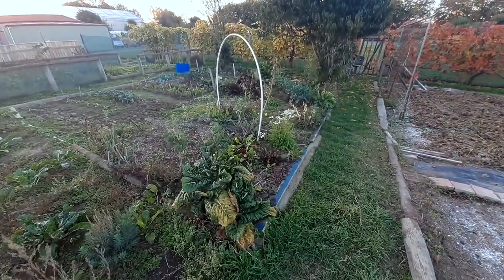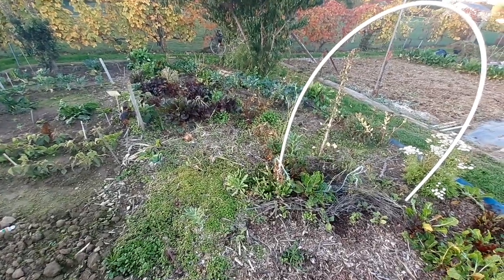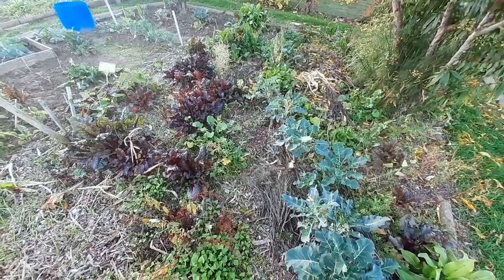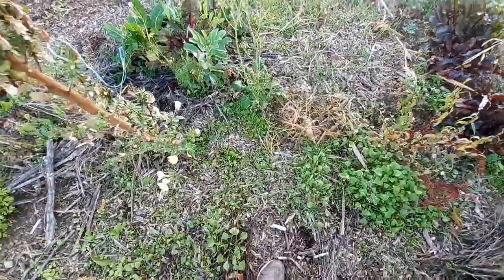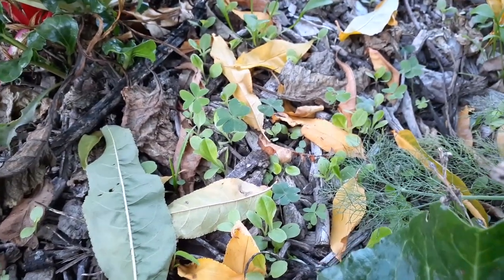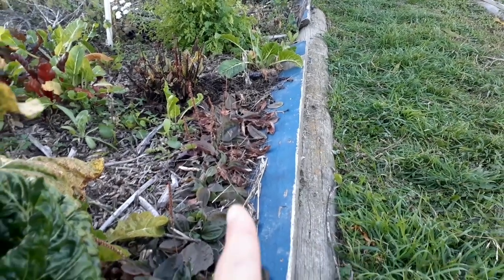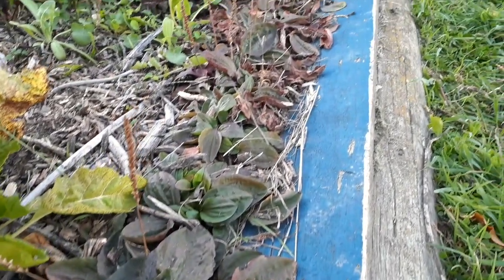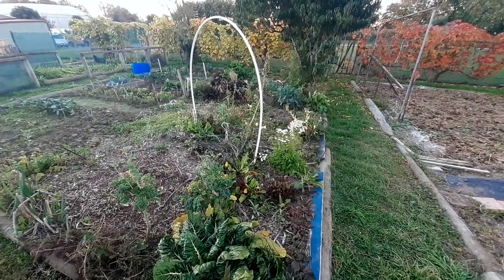My tiny Vegetable Garden in Aotearoa New Zealand: 4 things I've learnt!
Here's a few things I've learnt over the past 2 years in my vegetable garden in New Zealand:

0:24 Intro / Overview of my NZ Vege Garden

0:56 Start with a deep layer of mulch #1
1:16 Allow plants to self-seed #2
2:48 Learn to work with "weeds" #3
3:41 Perennial plants - in your border #4

5:14 Summary

Always POSITIVELY identify the plants you will work with and plan to eat.
Please remember that you are always responsible for your own body!